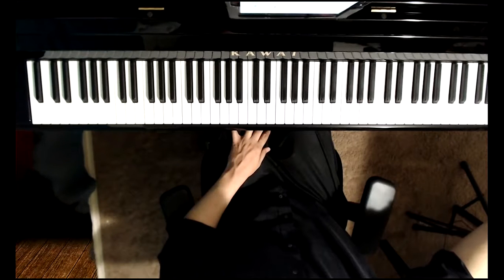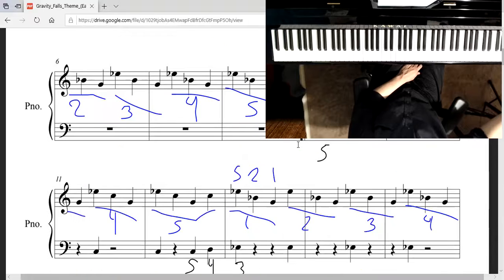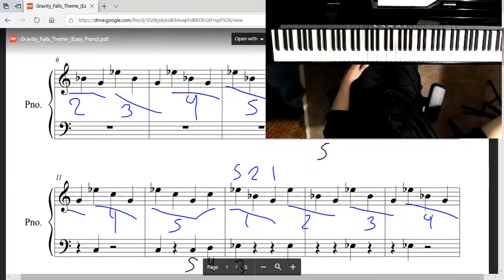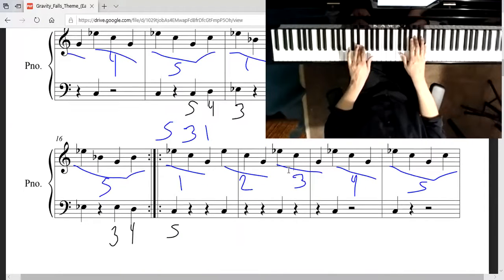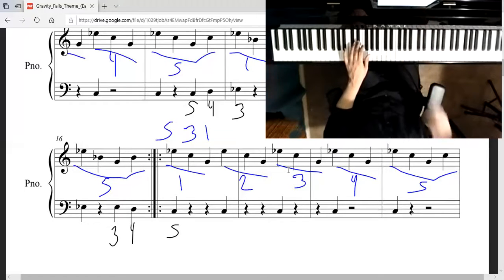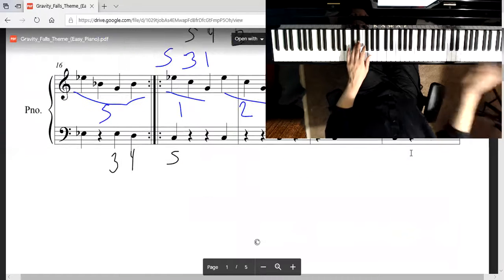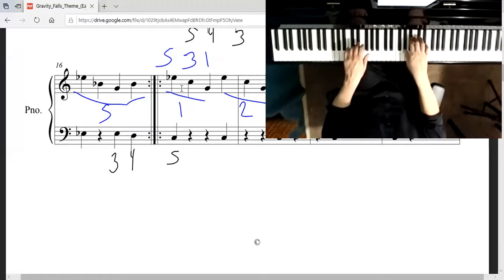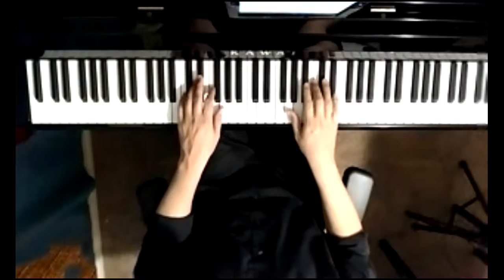Gravity Falls (tutorial, page 1 and 2)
Easy Piano